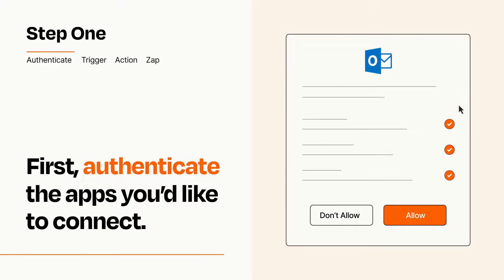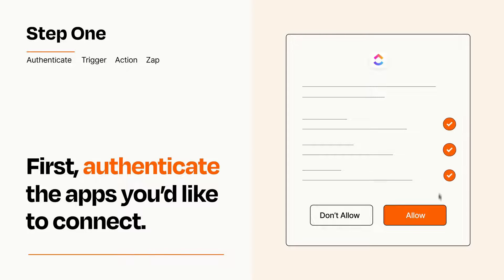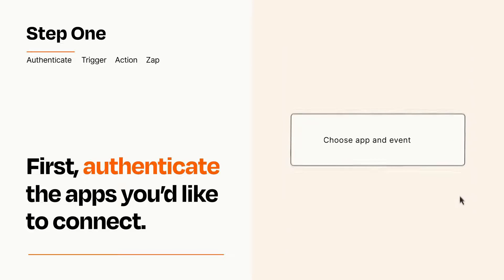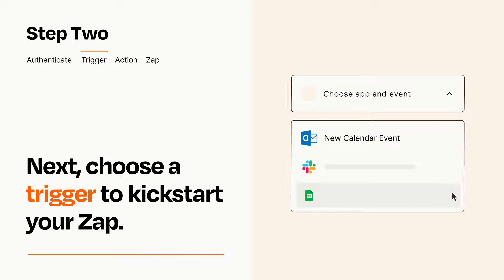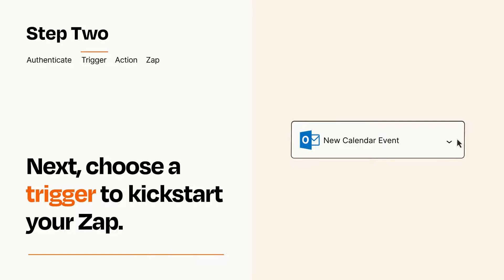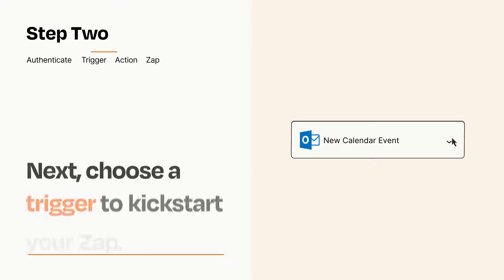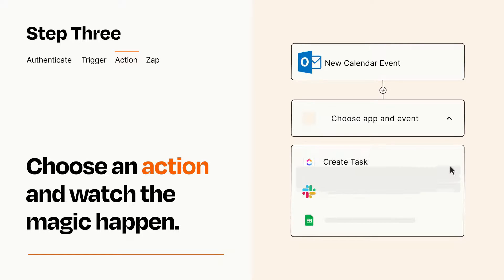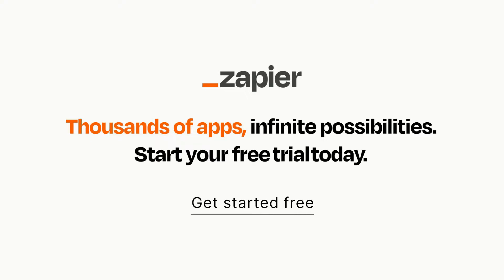How to Connect Microsoft Outlook to ClickUp - Easy Integration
So you want to connect Microsoft Outlook to ClickUp? You can do it with Zapier!